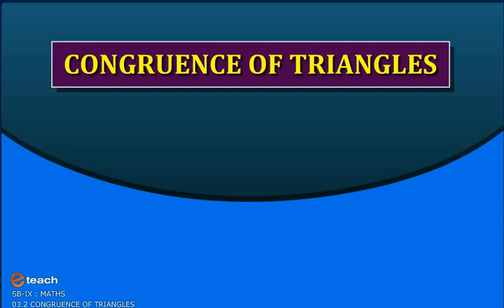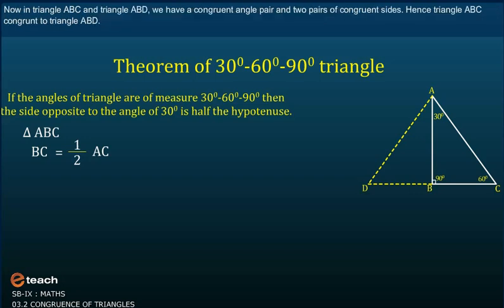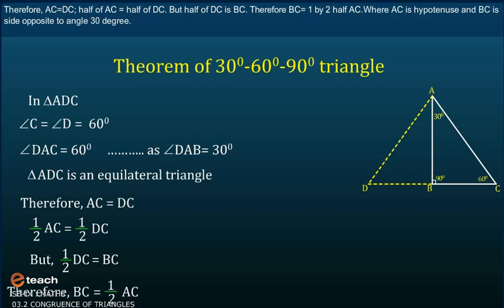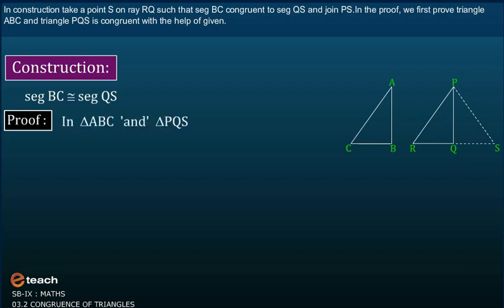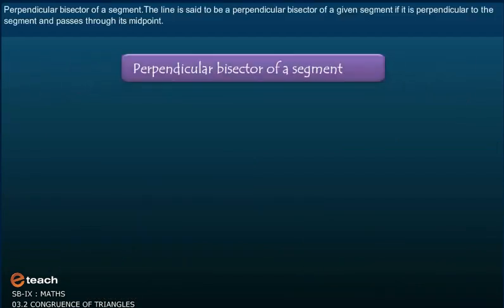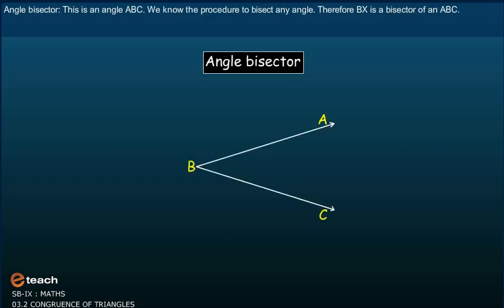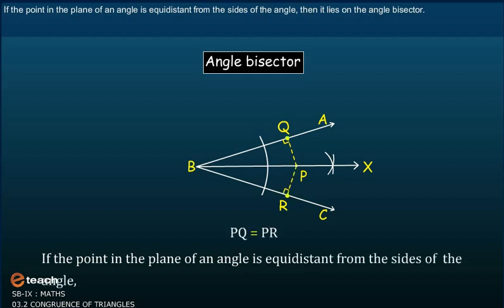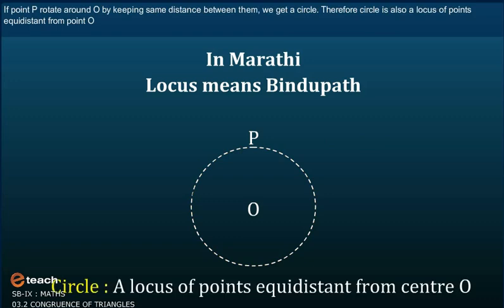CONGRUENCY OF TRIANGLES 2